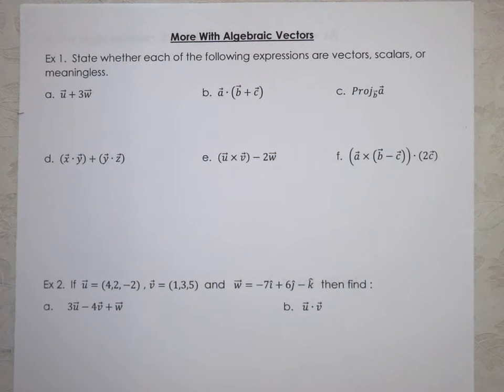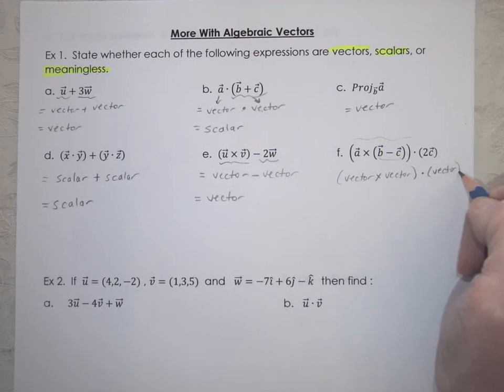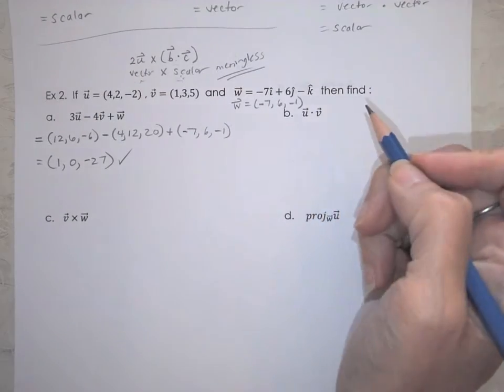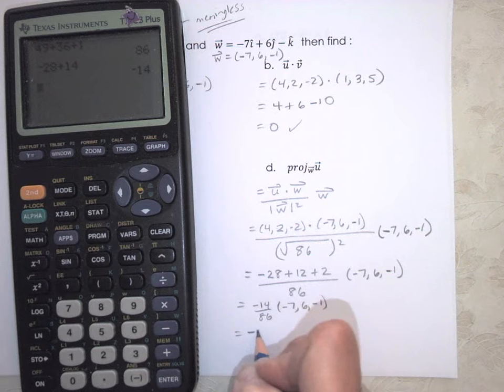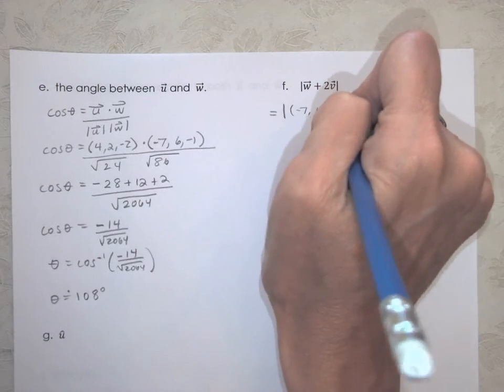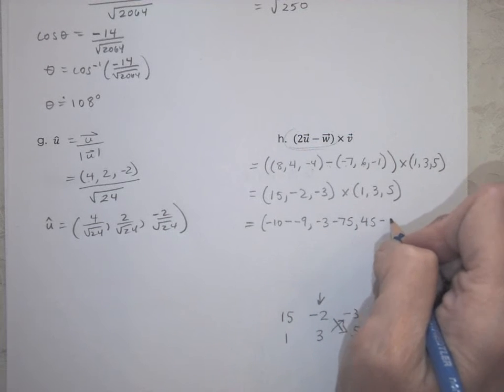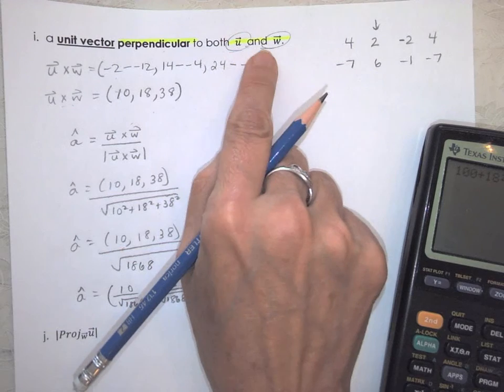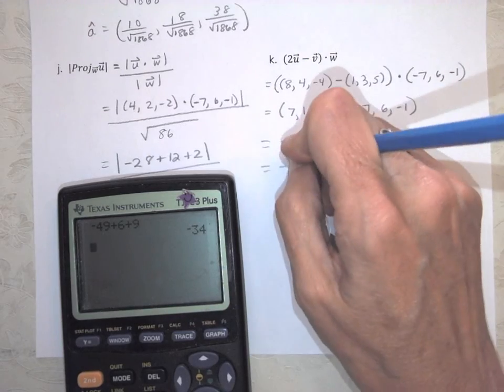June 2 More With Algebraic Vectors